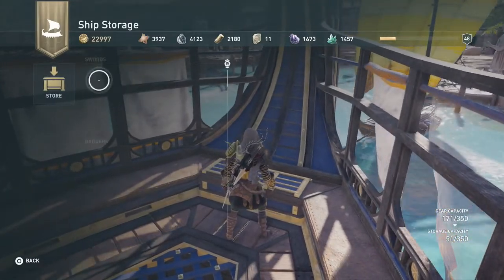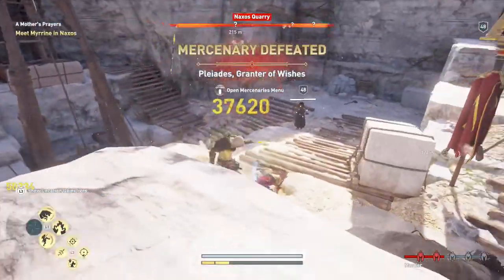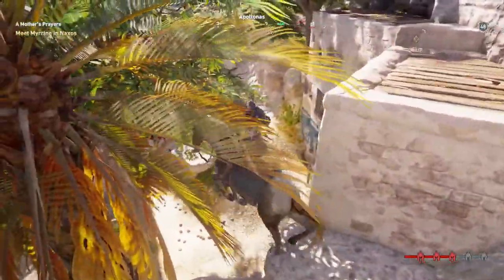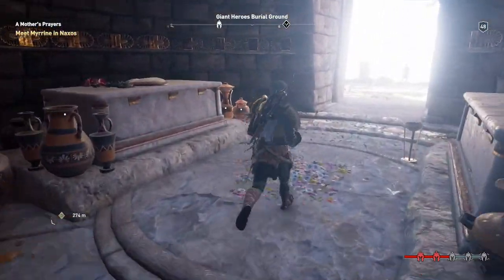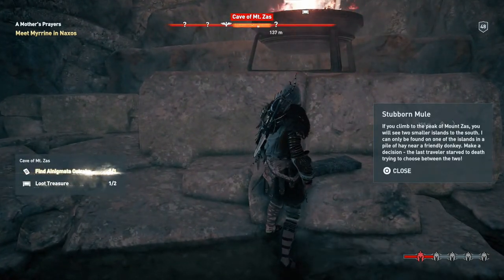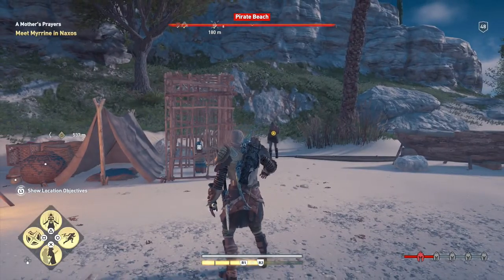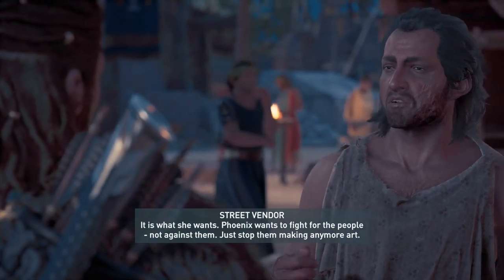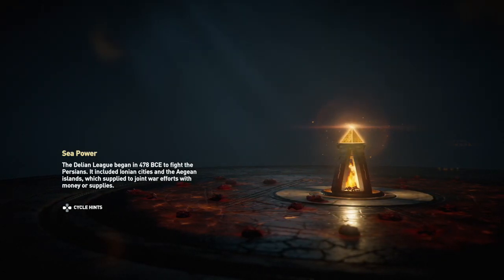Assassin's Creed Odyssey Playthrough part 38 - Naxos 1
If the link isn't working check a more recent video for a fresh one, or ask.

I'm SpraynPray1000, a gamer who makes playthroughs on my channel. I do playthroughs on games I have already played through; others are my first time experiences with new games. Occasionally I do co-op, podcasts, reviews, streams, and more! Come check it out if you want.